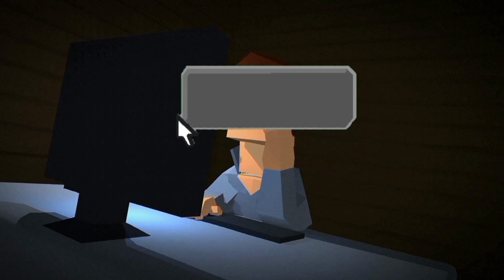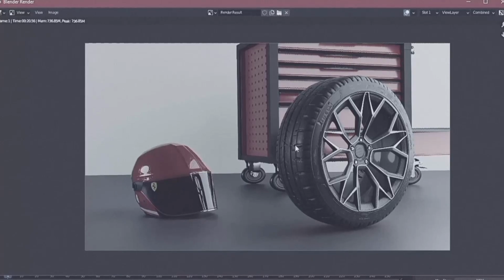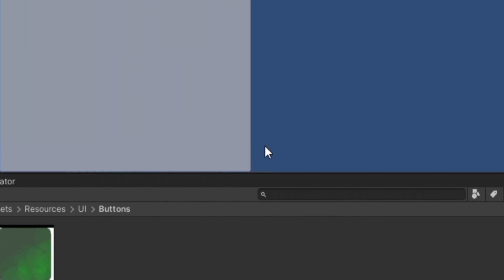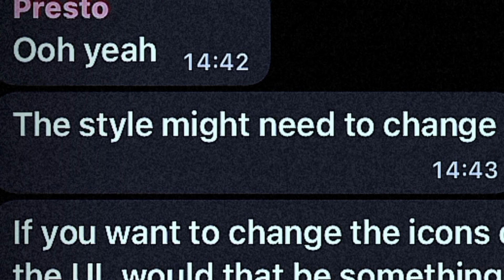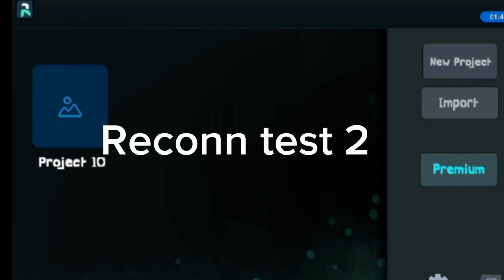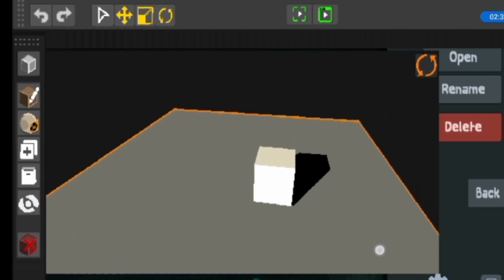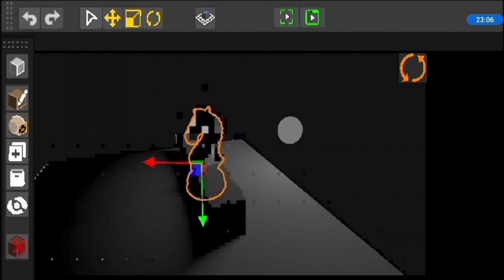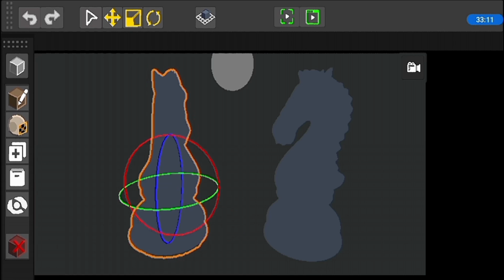Remaking Blender for Android in Unity (in 1 Week!!)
Revolutionizing 3D Animation on Android! | Week 1 Progress of Remaking Cinema 4D with Unity"

Description: Welcome to our exciting journey of remaking the renowned 3D animation software, Cinema 4D, for Android devices using the powerful Unity engine! In this video, we showcase our incredible progress after just one week of development.

Join us as we delve into the fascinating world of 3D animation on mobile devices. We'll demonstrate our efforts to bring the exceptional capabilities of Cinema 4D to the palm of your hand, empowering you to create stunning visuals and immersive experiences on your Android smartphone or tablet.

Throughout this video, we'll highlight the key features we've been working on during our first week. Witness the impressive user interface designed specifically for touch interactions, ensuring intuitive navigation and effortless access to the robust toolset. Experience the seamless integration of essential modeling, animation, and rendering functionalities, meticulously optimized for the Android platform.

Get a glimpse of our ongoing efforts to optimize performance, ensuring smooth and fluid real-time editing of complex 3D scenes. We'll share insights into the technical challenges we've encountered along the way, as well as the innovative solutions we've devised to overcome them.

Join us as we explore the potential of 3D animation on Android, and witness our vision gradually coming to life. Be part of our community, where we encourage creativity and foster a collaborative environment for fellow 3D enthusiasts and aspiring animators.

Whether you're a seasoned professional or a beginner, this video offers a unique opportunity to witness the future of 3D animation on Android unfold before your eyes.

Together, let's embark on this groundbreaking adventure to revolutionize 3D animation on Android with the Unity-powered remake of Cinema 4D!